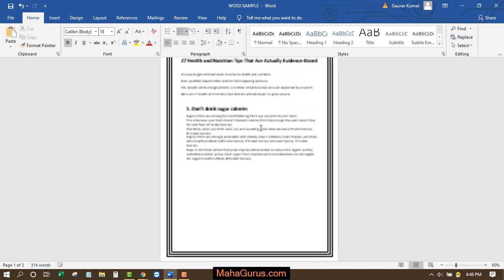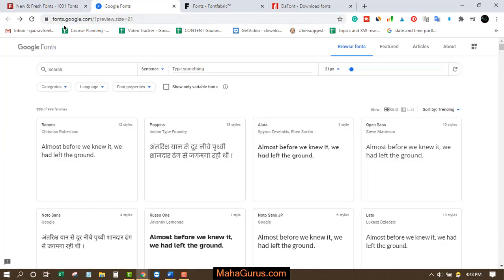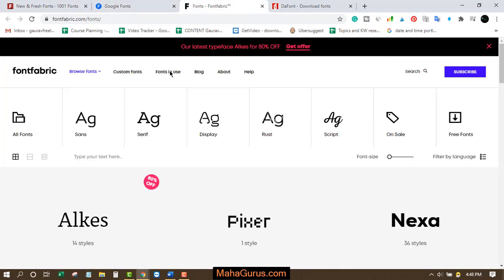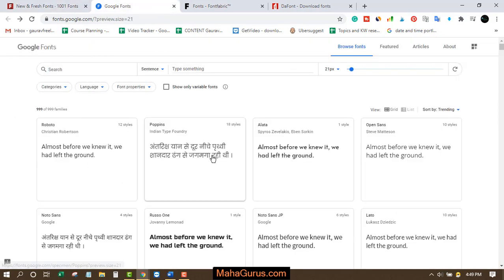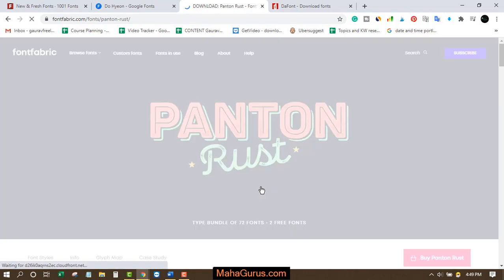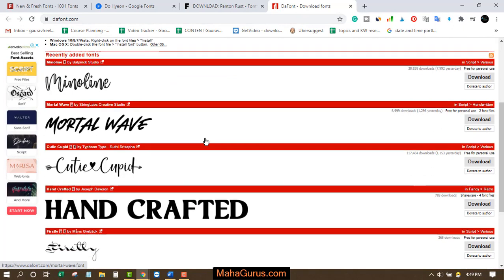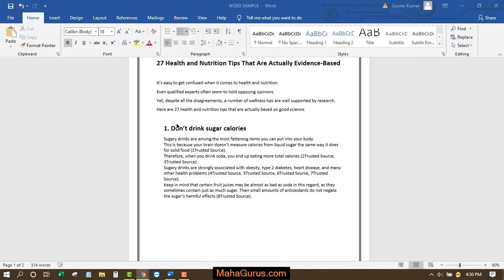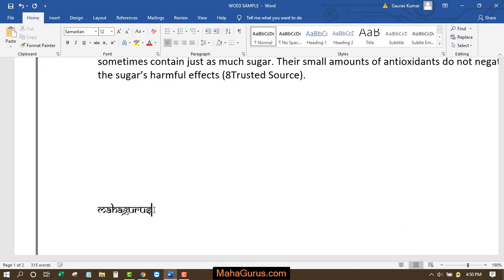How to Download Fonts on Microsoft Word | Download Fonts MS Word